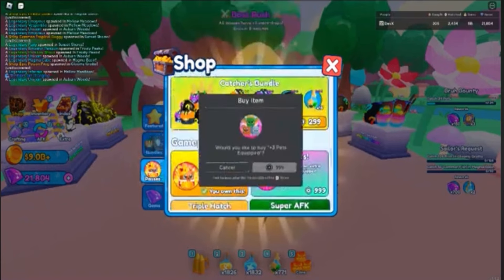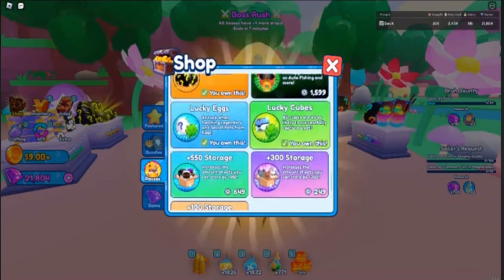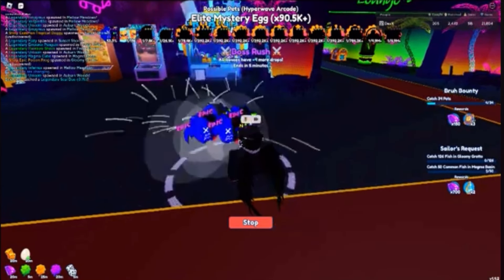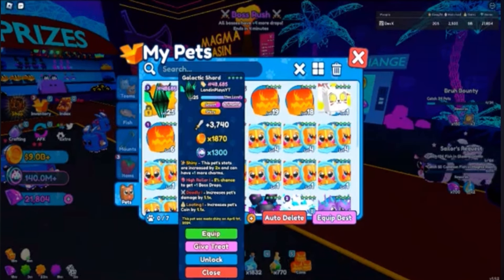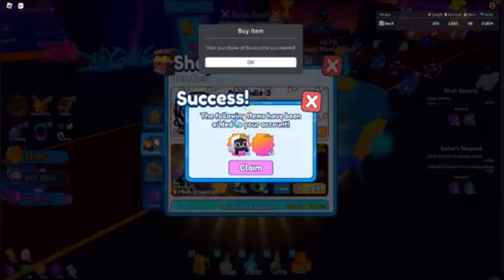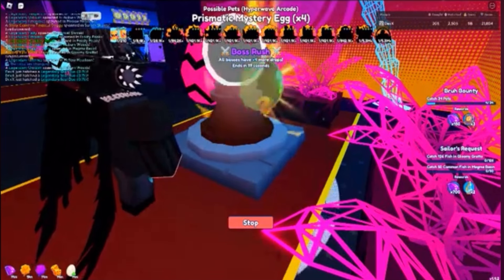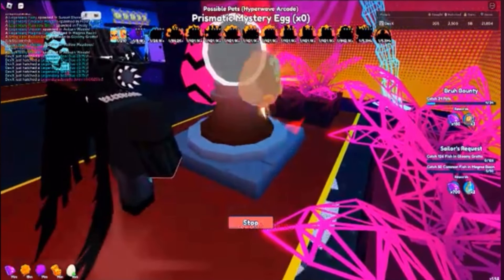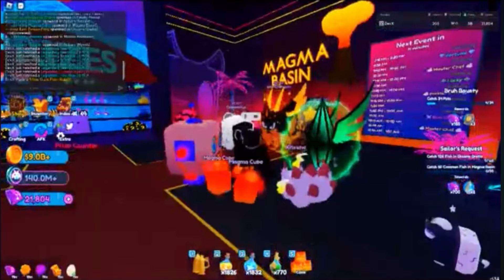Spending 10K Robux In Roblox Pet Catchers!